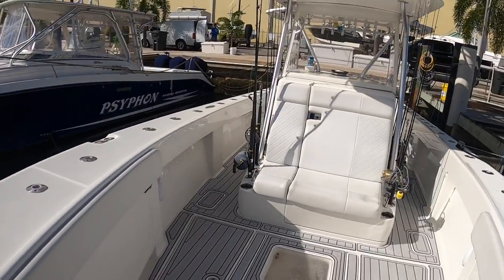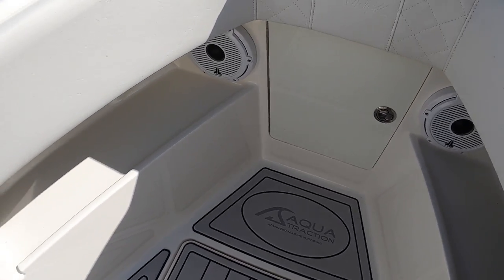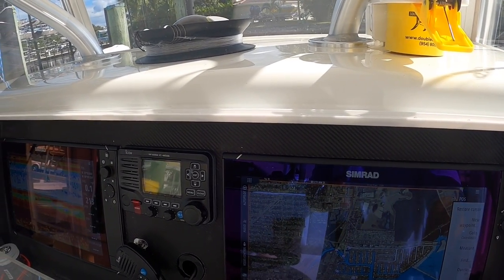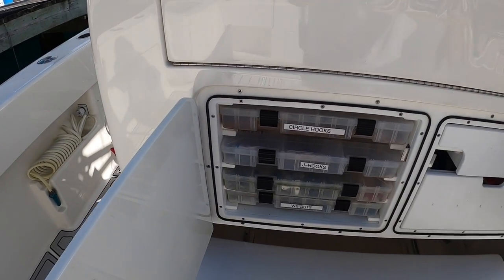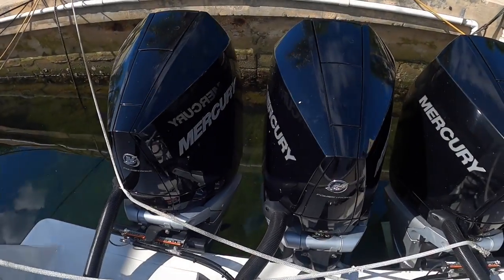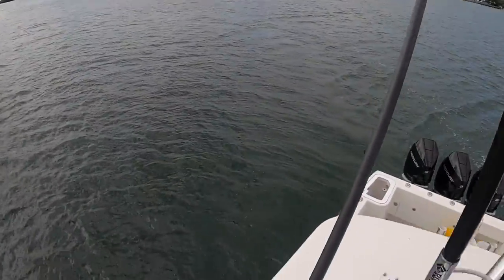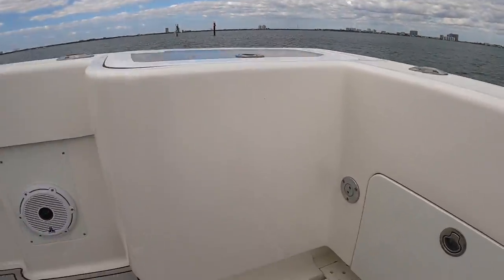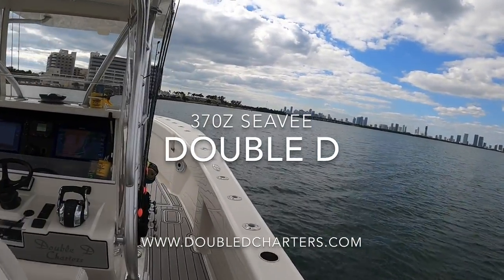SeaVee 370Z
Detailed walk through of 37 SeaVee 370Z
Double D Charters